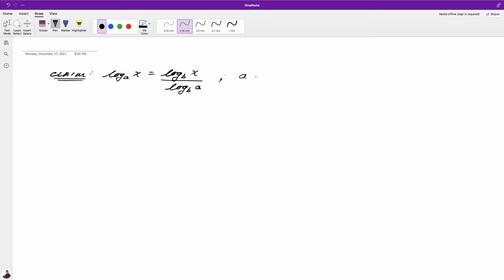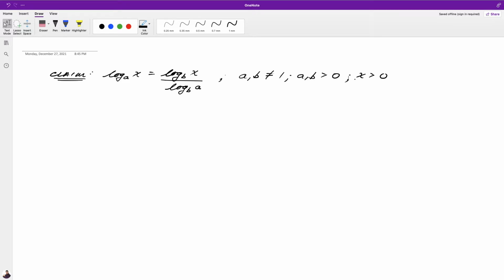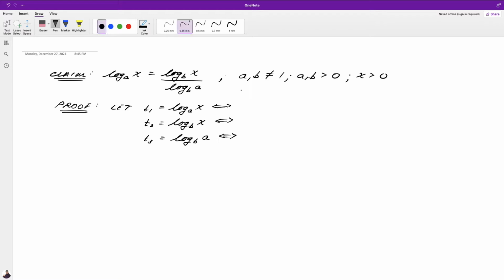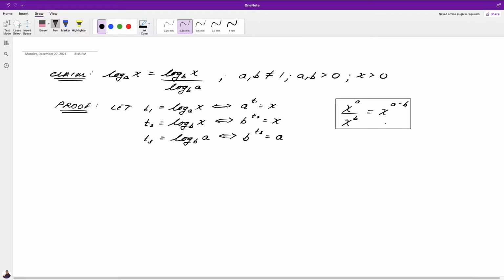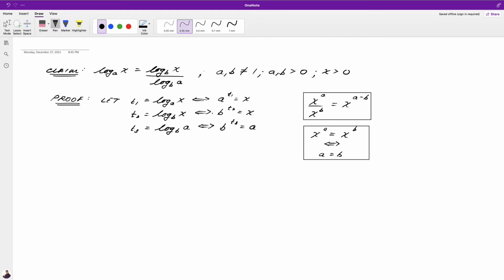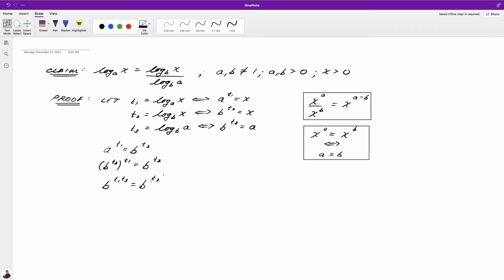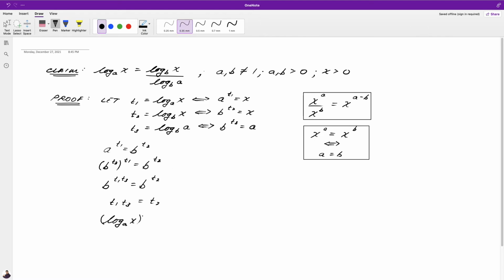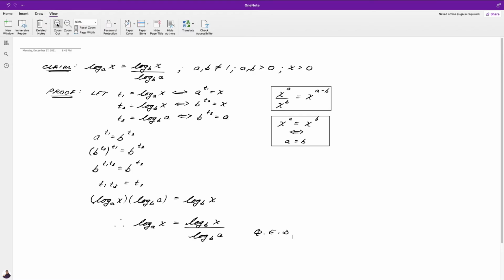Change of Base Formula Proof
In this video, a proof of the Change of Base Formula for Logarithms is presented.